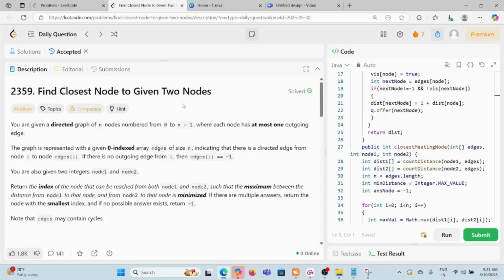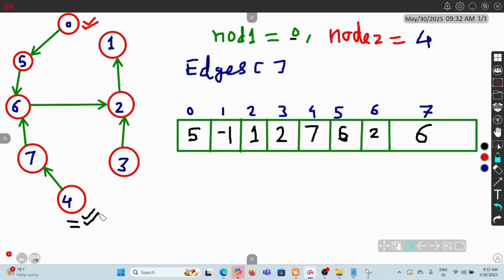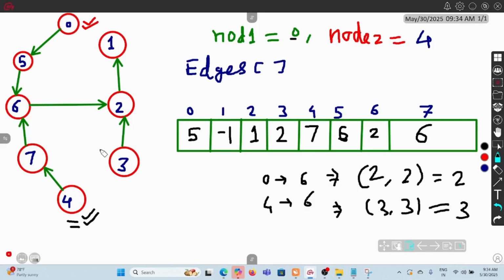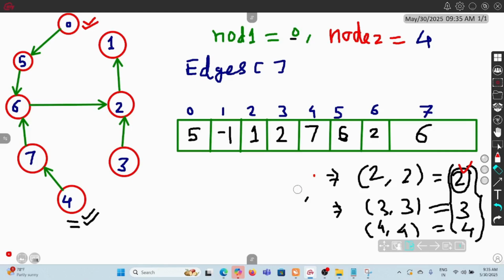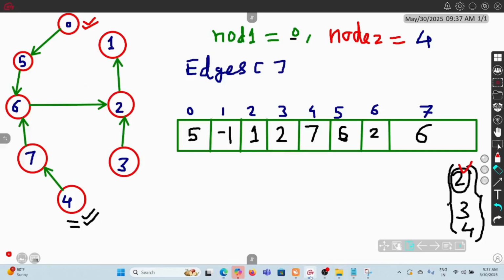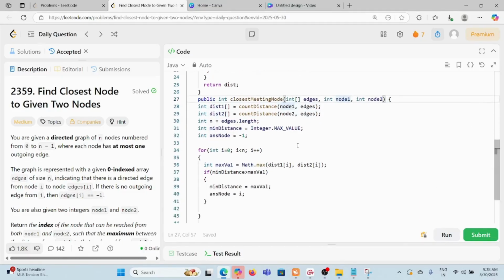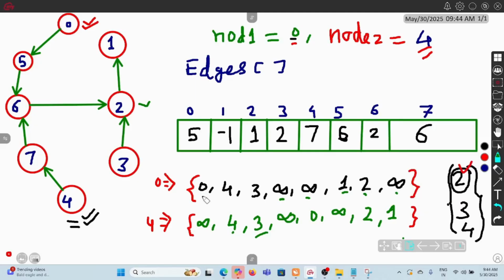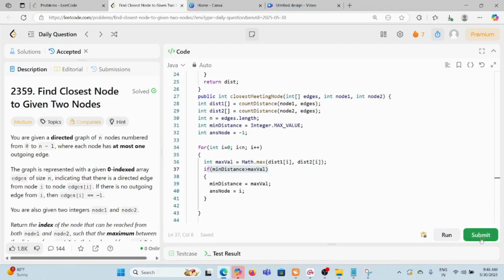Find Closest Node to Given Two Nodes|LeetCode 2359| Daily Leetcode potd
Find Closest Node to Given Two Nodes|LeetCode 2359| Daily Leetcode potd | leetcode potd | daily leetcode potd

2359. Find Closest Node to Given Two Nodes
Find Closest Node to Given Two Nodes
leetcode 2359
leetcode potd

2359. Find Closest Node to Given Two Nodes
leetcode 2359
leetcode potd

You are given a directed graph of n nodes numbered from 0 to n - 1, where each node has at most one outgoing edge.

The graph is represented with a given 0-indexed array edges of size n, indicating that there is a directed edge from node i to node edges[i]. If there is no outgoing edge from i, then edges[i] == -1.

You are also given two integers node1 and node2.

Return the index of the node that can be reached from both node1 and node2, such that the maximum between the distance from node1 to that node, and from node2 to that node is minimized. If there are multiple answers, return the node with the smallest index, and if no possible answer exists, return -1.

Note that edges may contain cycles.

2359. Find Closest Node to Given Two Nodes, Leetcode 2359 in Java, Must do DSA, binary tree , top 20 Google interview questions, top 20 Google interview questions, Must DO MAANG PROBLEM,